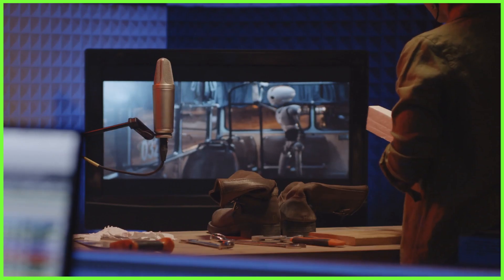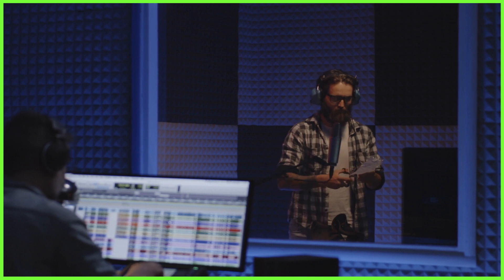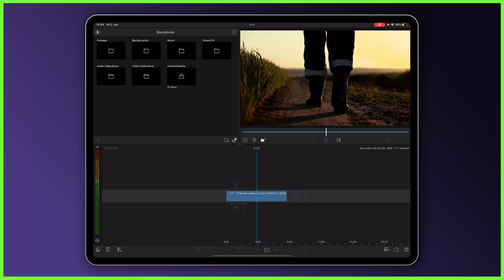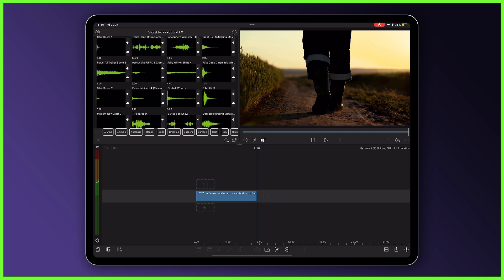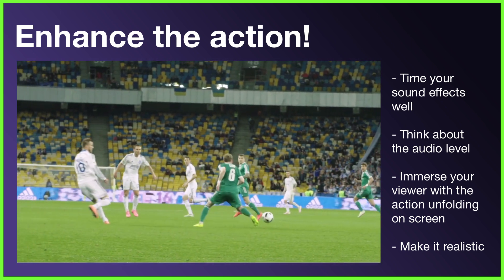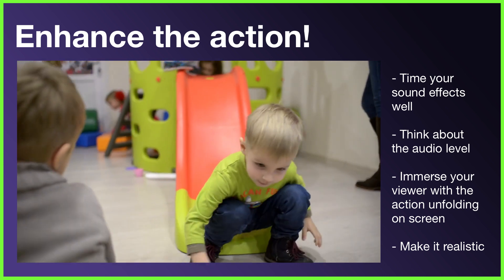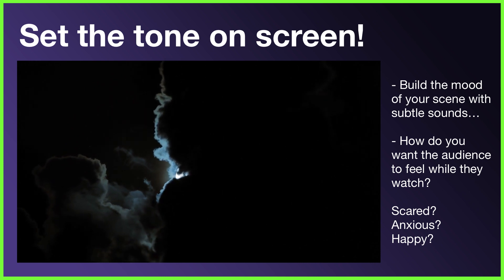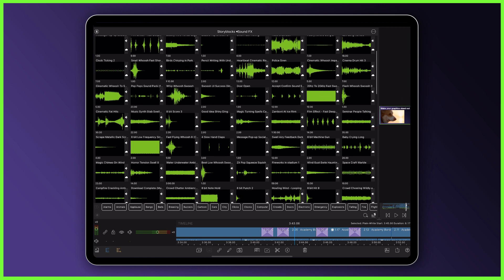Experimenting with Sound Effects in LumaFusion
[For LumaFusion on Android and iOS] If you find yourself feeling like something is lacking from your video projects and wanting to give them a lift, you might need to increase your use of creative audio! In this week's video from the LumaTouch Academy, Caroline talks you through the art of adding sound effects to your content in LumaFusion - from the brilliance of Foley to the Sizzles to Squeaks in StoryBlocks!
Ask questions, request features, and get technical support
Learn more about LumaTouch, the makers of LumaFusion: lumatouch.com